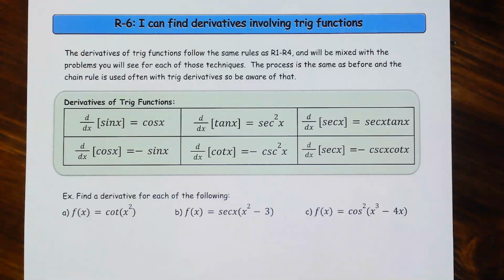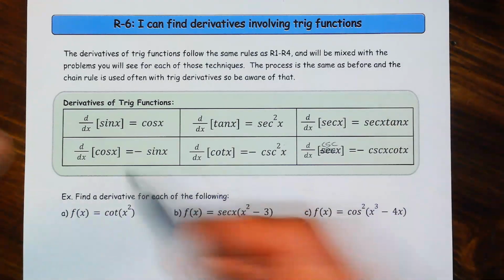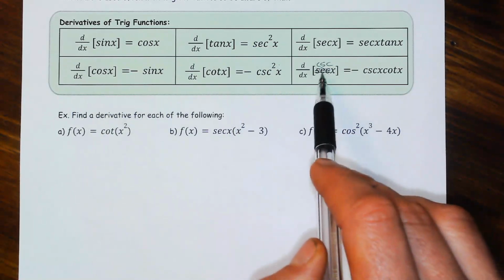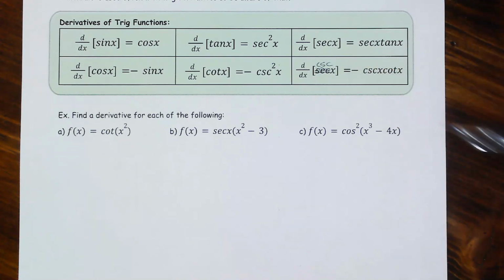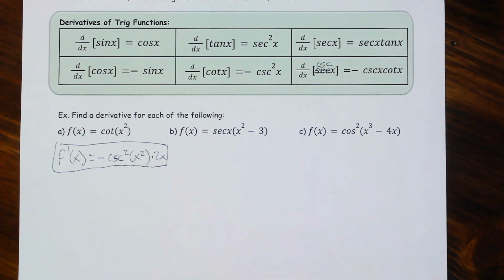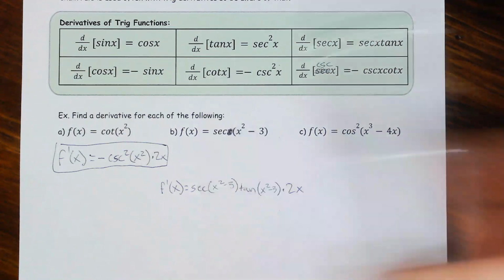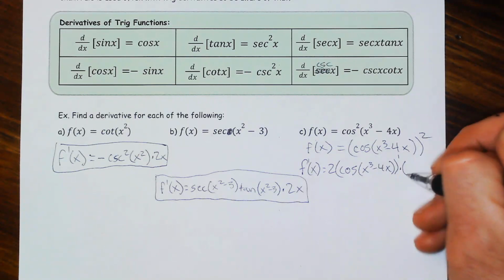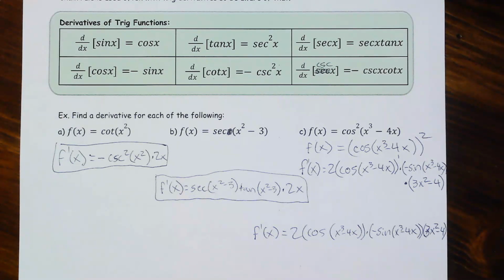R6 Derivatives of Trig Functions